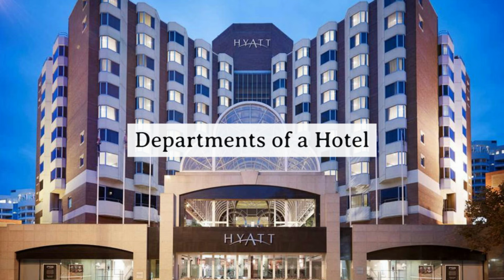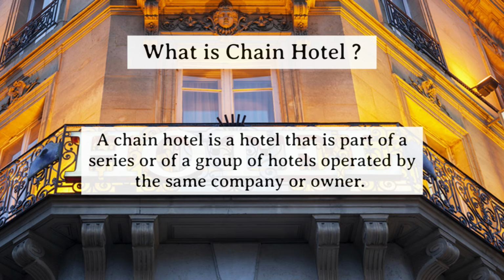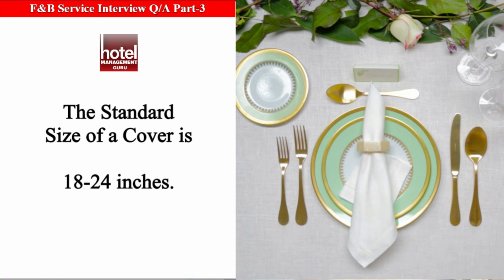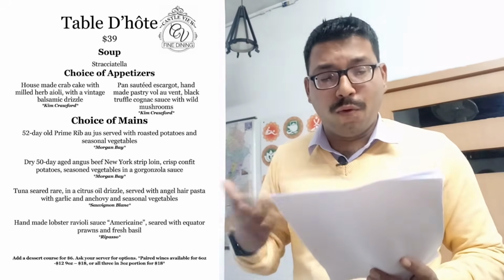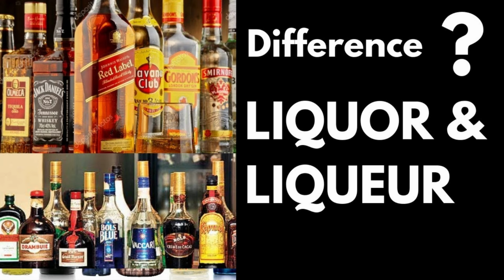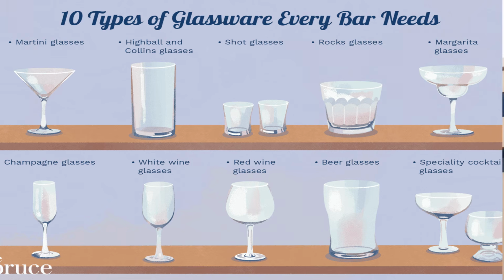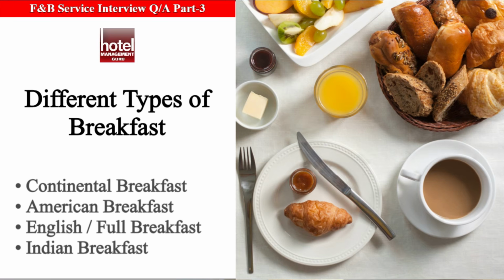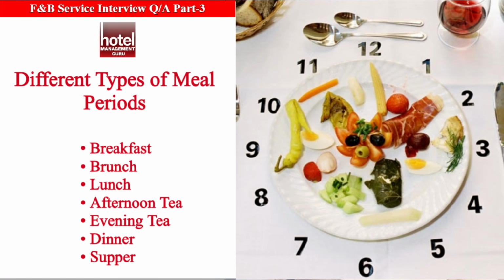F&B Service Interview Questions & Answers Technical Questions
If you need F&B Service Interview Questions with Answers they are available.

Food and Beverage (F&B) Service Interview Questions and Answers for
1. Fresher's( Stewards)
2. Supervisor Level( Captain)
3. Manager Level
Below Food and Beverage (F&B) questions and answers covers common, important general, basic, situational, behavioral and experience-based interview questions for F&B managers, Room Service Manager Interview questions, Order taker, Bar Tender, Waitress, Banquet, Restaurant Manager, Chief Steward, F&B executives, waiters, F&B Captains, Stewards, F&B guest service agents and trainees/interns etc.